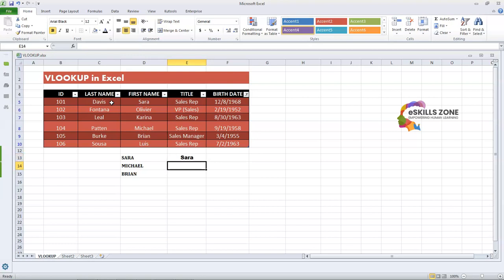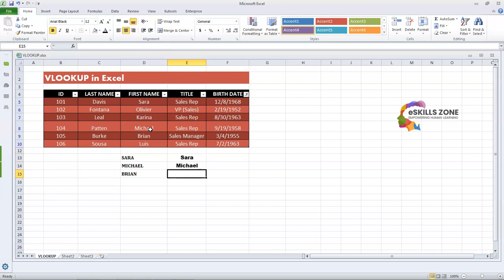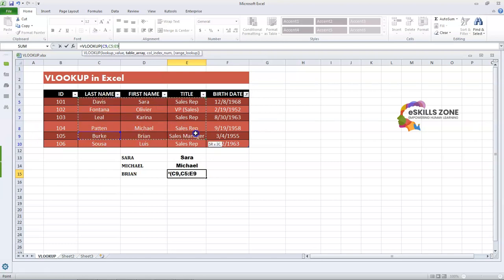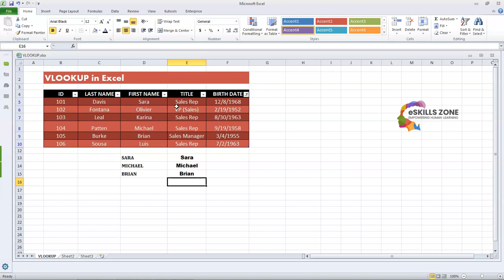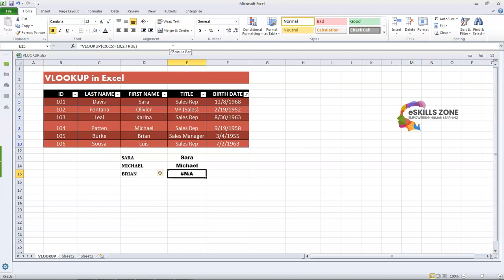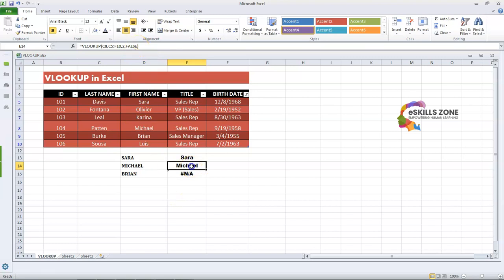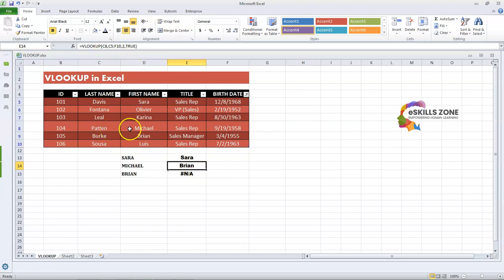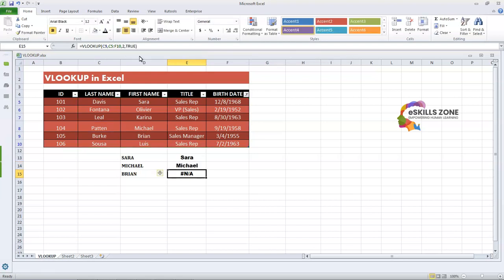Excel for Beginners Certificate - VLOOKUP